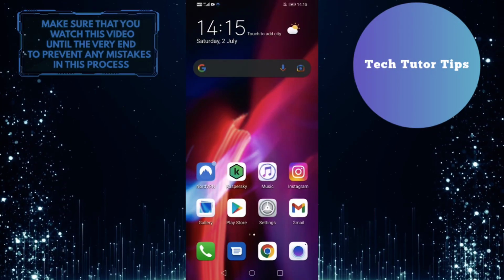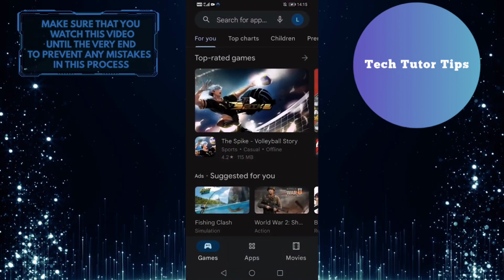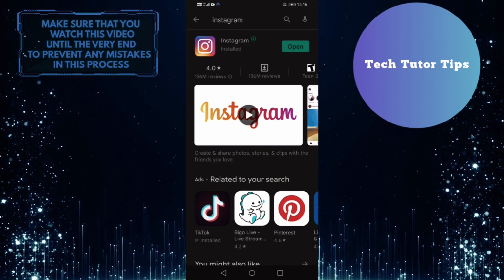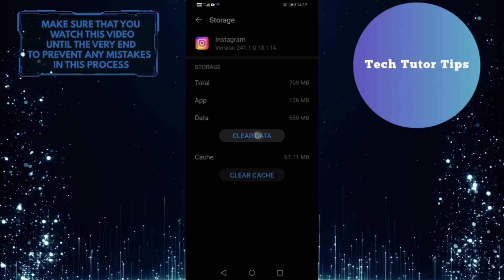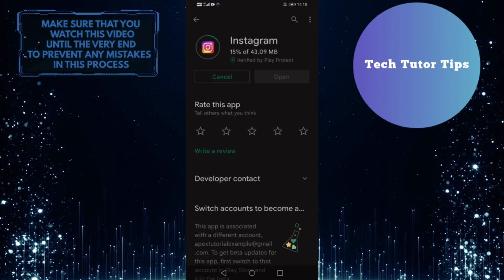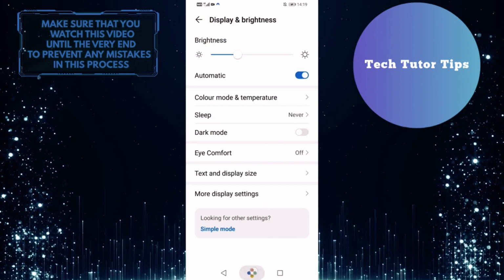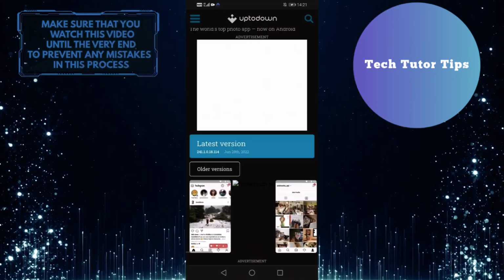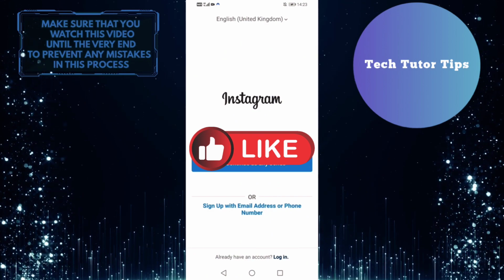How To Fix Instagram Black Screen | Step By Step Tutorial (2024)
Are you experiencing the dreaded Instagram black screen? Never fear, we're here to help! This video will show you how to fix the problem in just a few easy steps. So watch now and get back to sharing your photos and videos with the world!